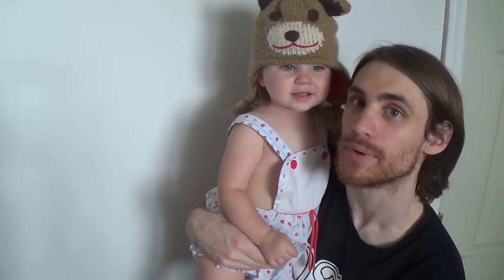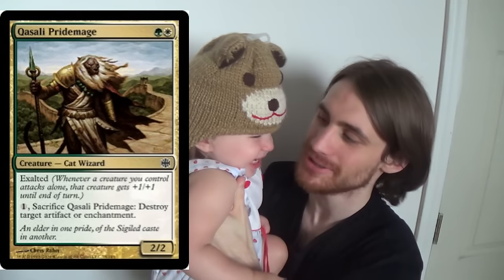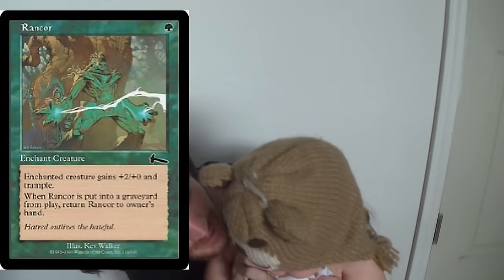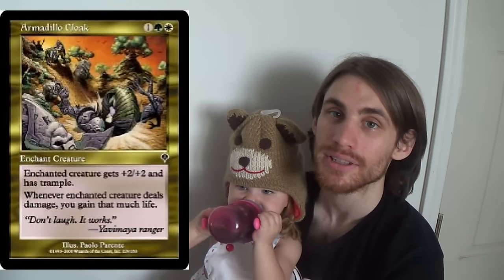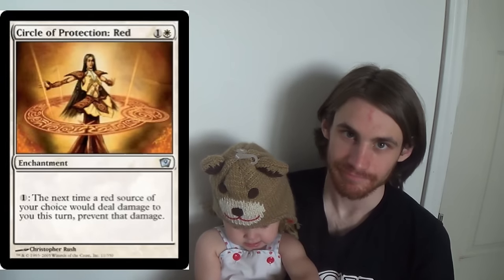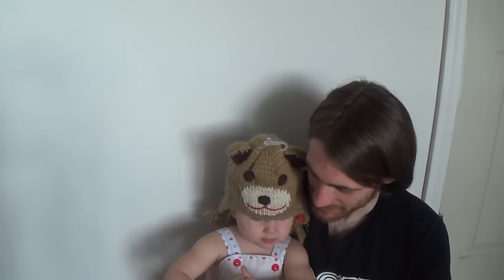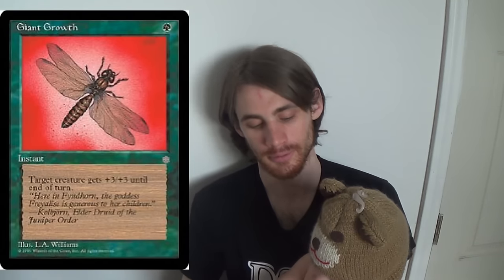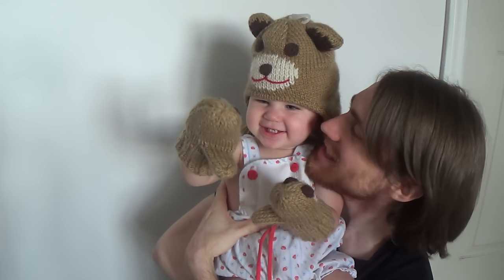Pauper Deck Tech — Naya Zoo feat. MY BABY \(^-^)/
Want to know how to appease a crying baby? Sometimes, it's as simple as what I do in the first part of the video.

Here's my decklist:
Creatures (20)
4 Basking Rootwalla
4 Kird Ape
4 Kor Skyfisher
4 Qasali Pridemage
4 Wild Nacatl
Enchantments (12)
4 Armadillo Cloak
4 Rancor
4 Madcap Skills
Instants (8)
4 Lightning Bolt
4 Violent Outburst
Lands (20)
4 Evolving Wilds
4 Forest
4 Mountain
4 Plains
4 Terramorphic Expanse

Thanks to our patrons:
BasicSwamp
Vladictus